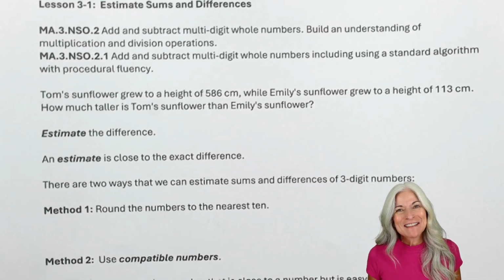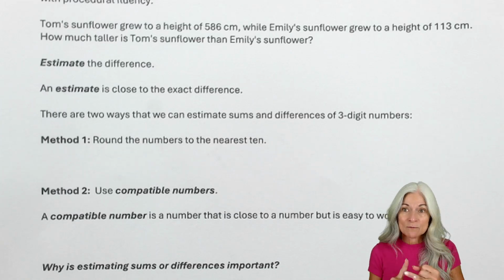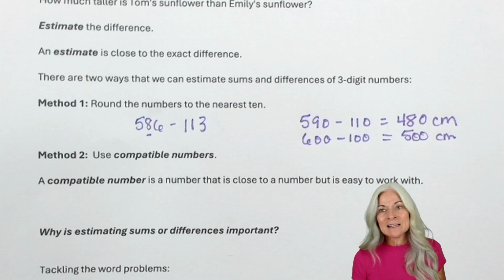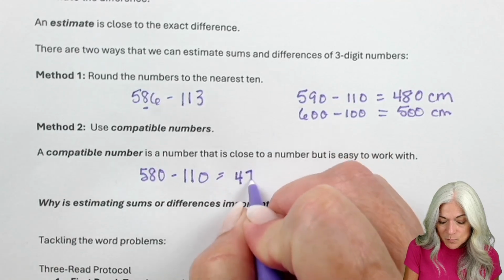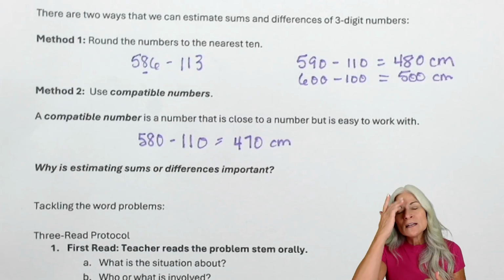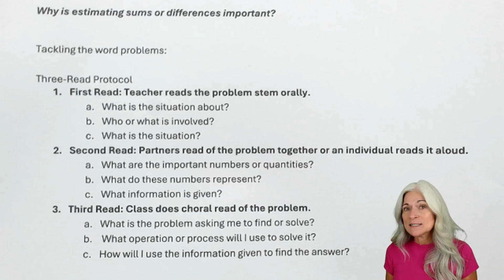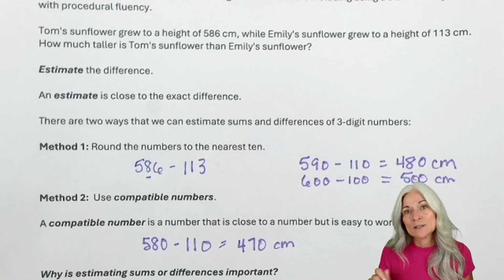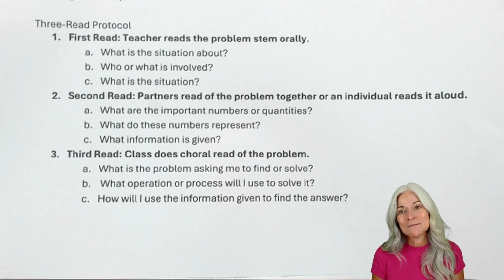Estimate Sums and Differences (Teacher Version)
for more 3rd Grade math content. for more 3rd Grade math content.